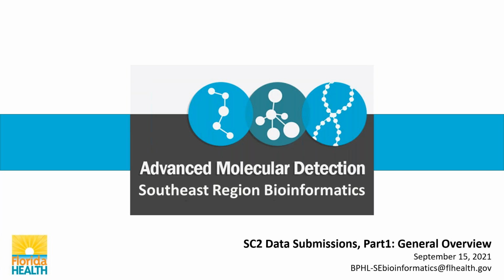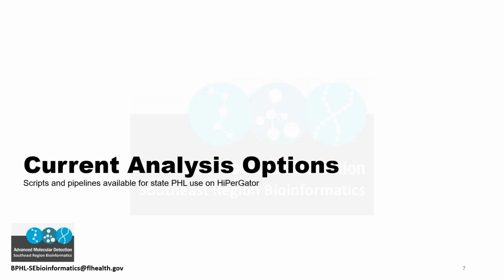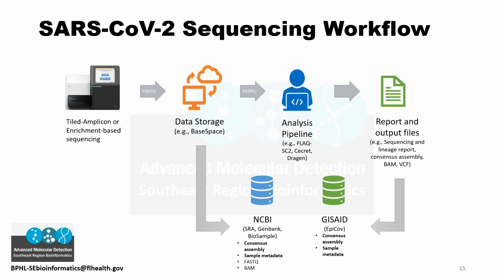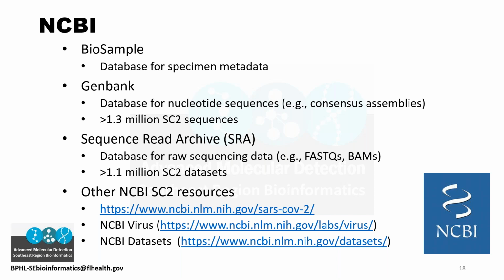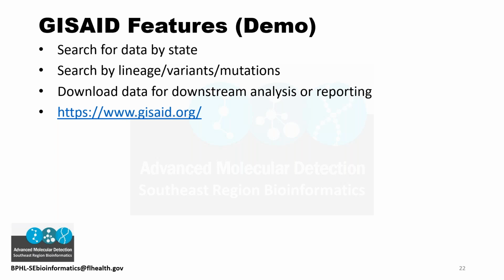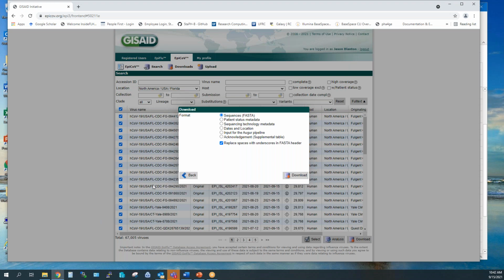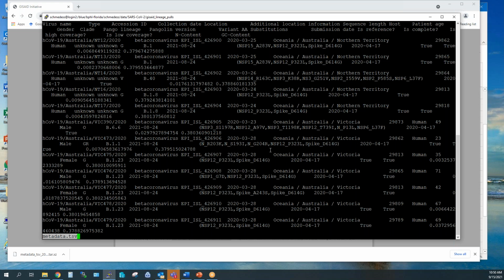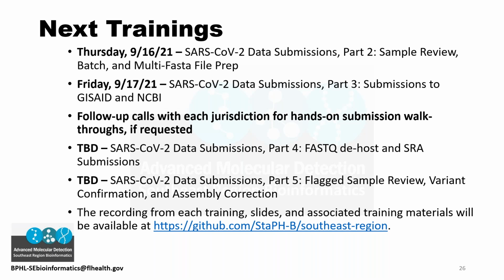SC2 Data Submissions Part1 General Overview - 09/15/2021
General overview of the SARS-CoV-2 genomic data submission process presented by Sarah Schmedes, PhD, Bioinformatics Regional Resource Lead for the Southeast Region and lead bioinformatician at the Florida Department of Health.